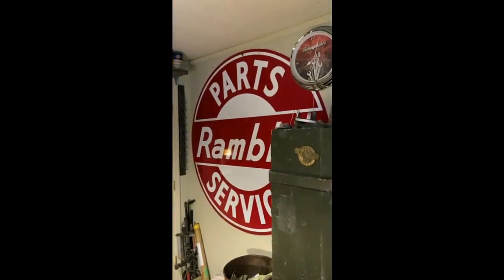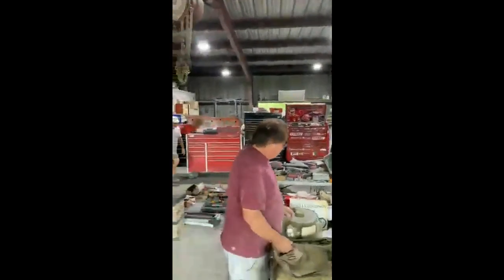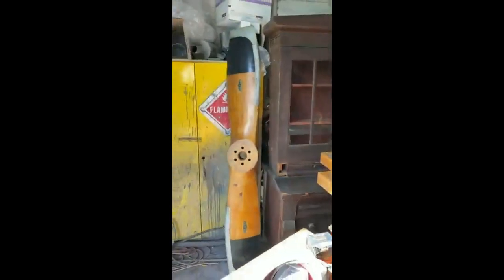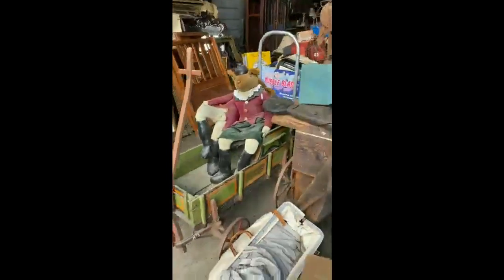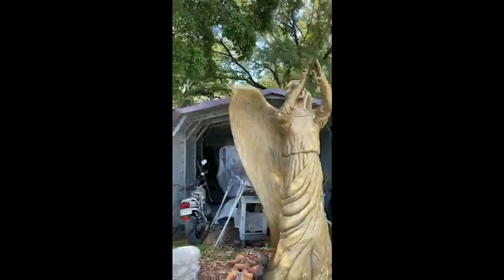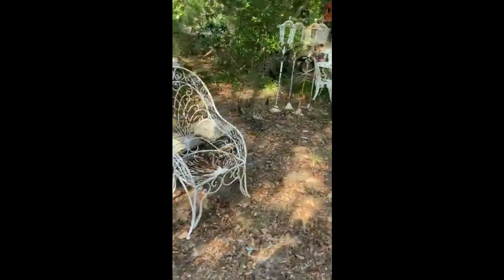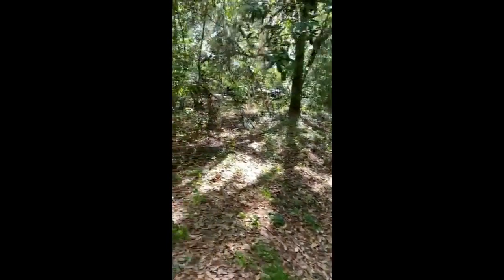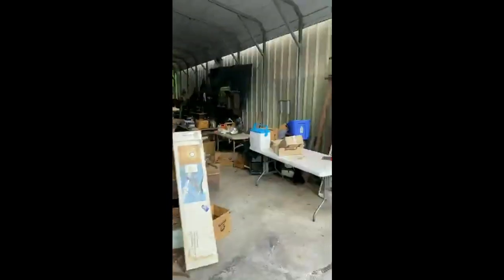5/14/2022 Belleview Onsite Auction